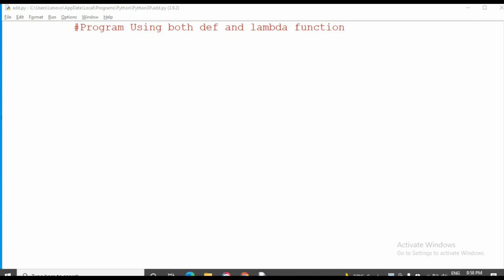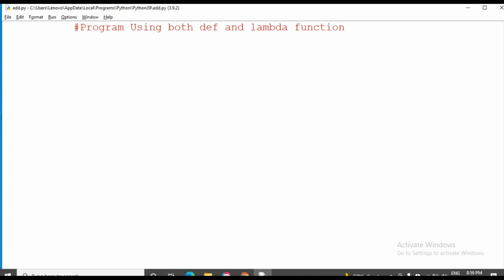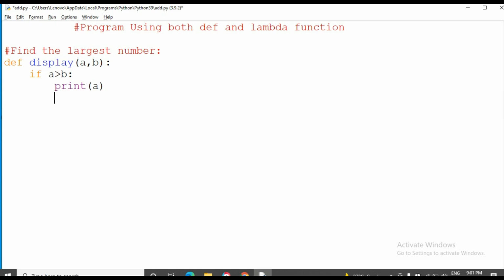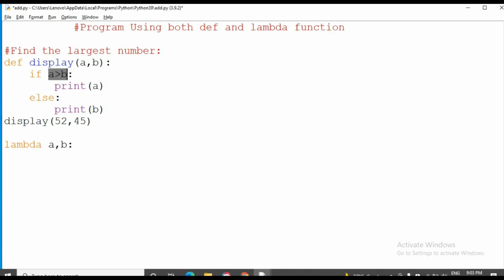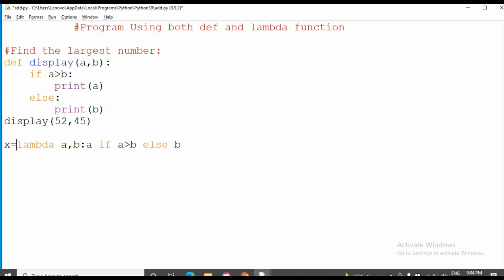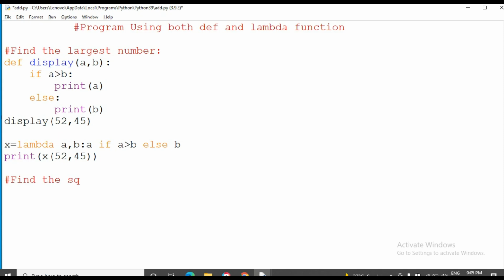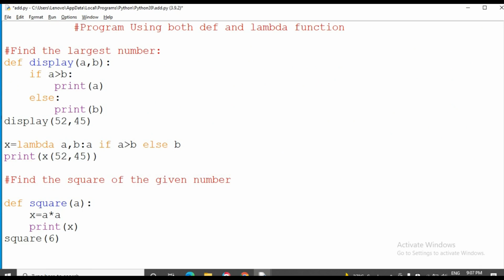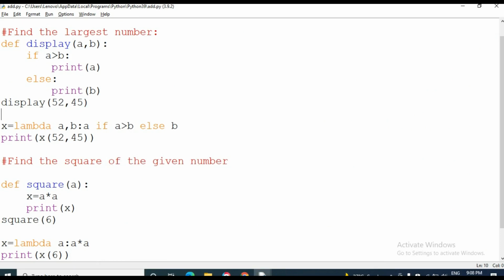Programs using both deffunction and lambdafunction |largest,square number|let's learn coding with me